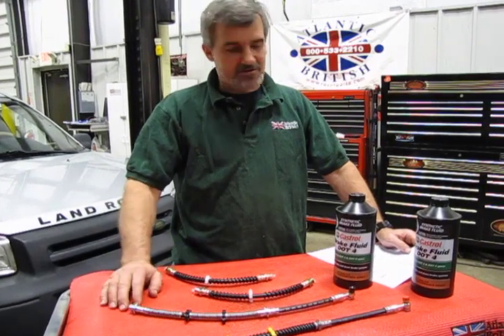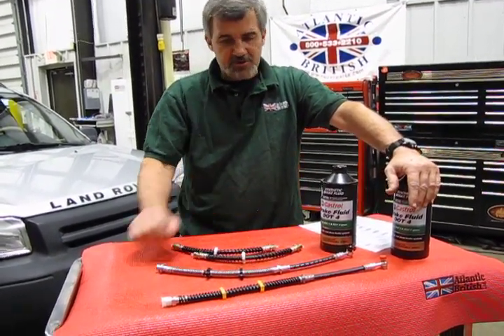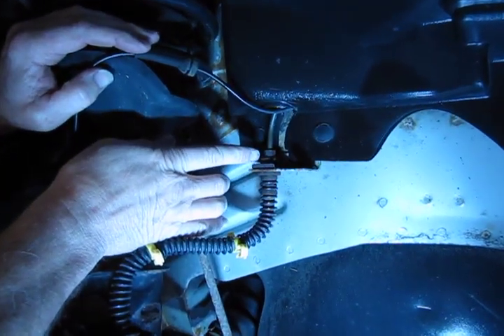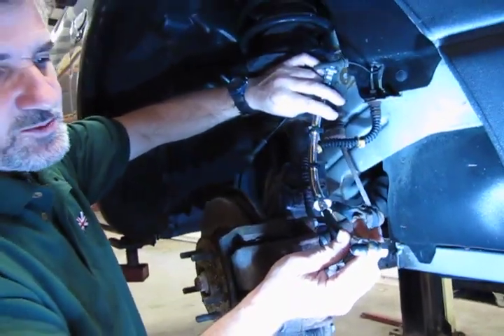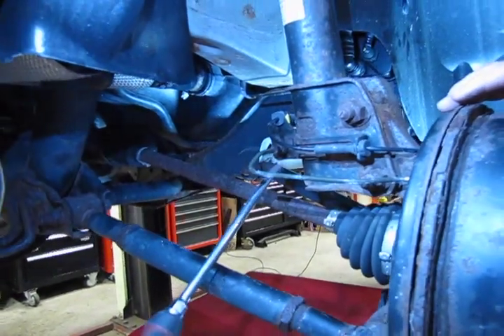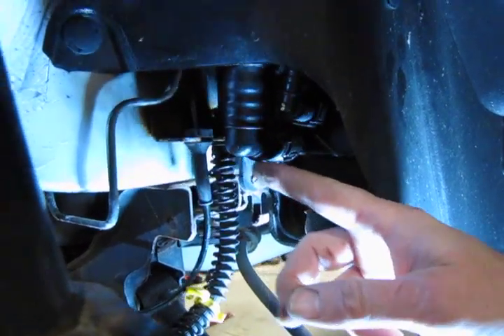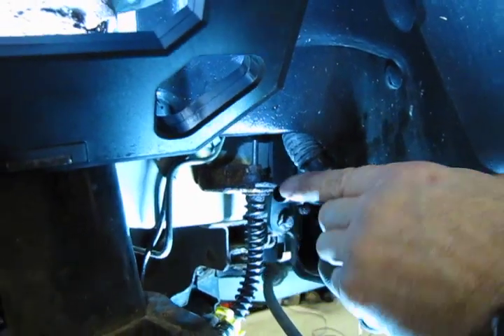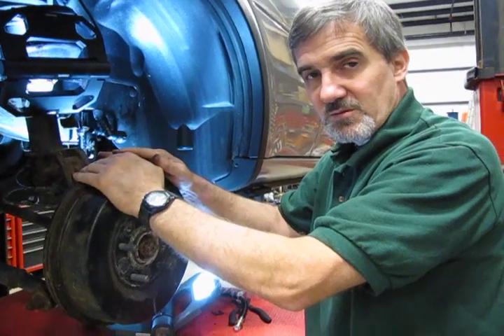Land Rover Freelander Brake Hose Fluid Change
After 105,000 miles, your Freelander's brake hoses have taken a beating inside and out.

Watch Doug, our Land Rover Master Technician, explain the process involved in installing the brake hose and brake fluid for a Freelander, 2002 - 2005.

Using money-saving kit # BRKHOSEF1SKA, with all the brake hoses and brake fluid you need, it is recommended that this service be performed every 105,000 miles.

0:20 Kit includes
0:31 Recommended every 105K miles
1:21 Importance fresh fluid
1:41 Front brake hoses
2:45 Use flair nut wrench
4:23 Rear brake hoses
7:31 Top off fluid in master cylinder and bleed system
8:18 Ordering information